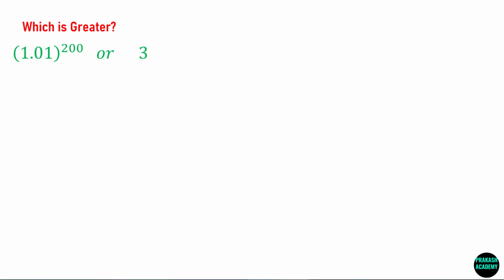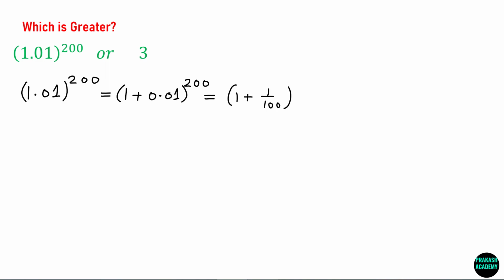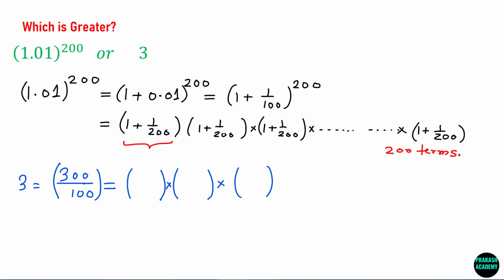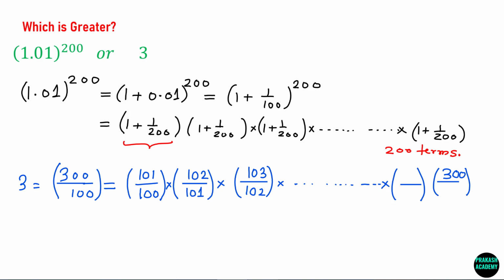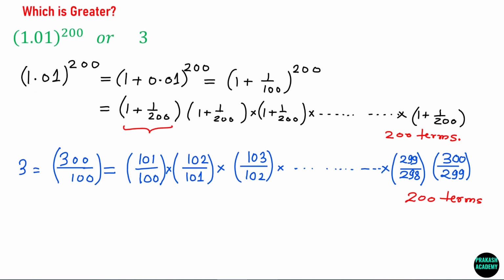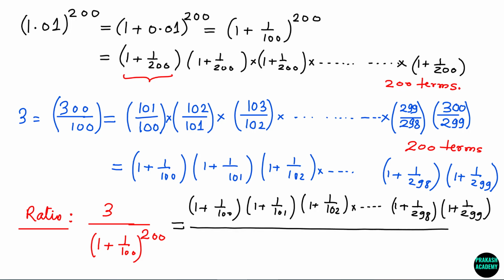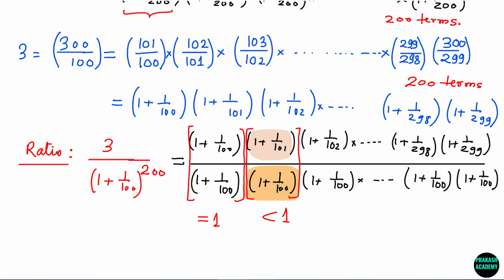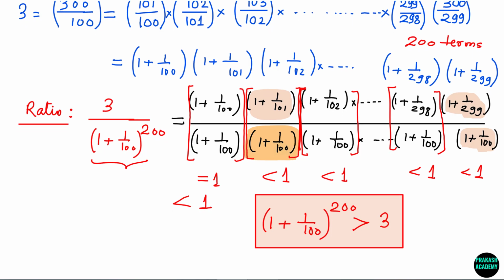Which number is larger? | OLYMPIAD I SAT I IXth I Xth I KVYP I NTSE I GRE I Pre-Math